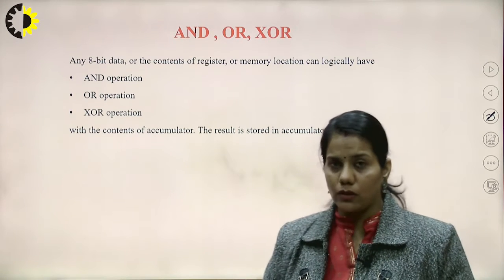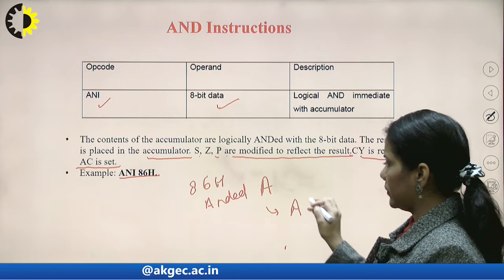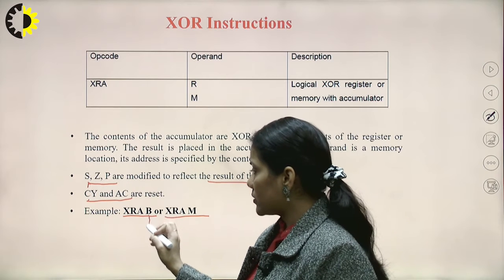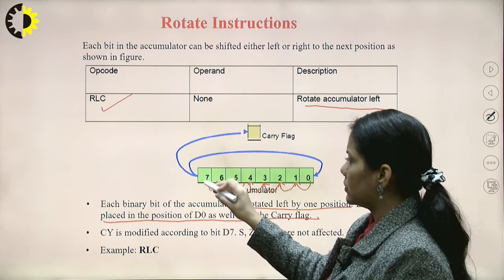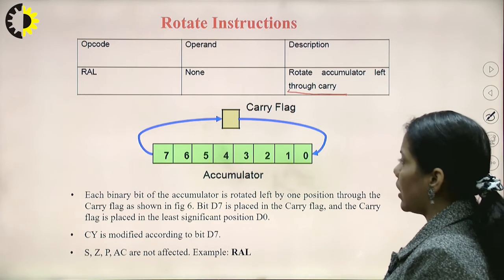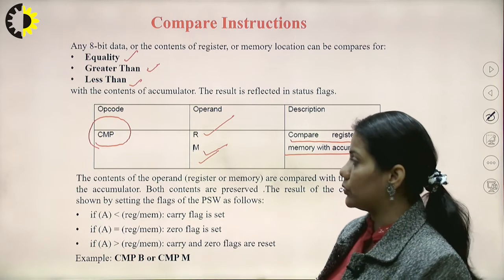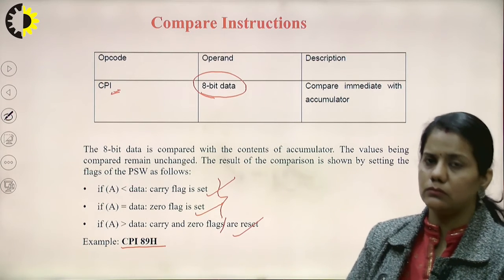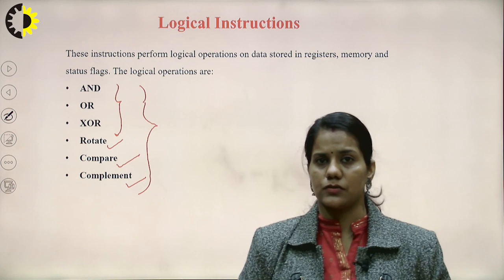MICROPROCESSOR & MICROCONTROLLER LECTURE 10 ''8085 Instruction Set'' By Ms. Tukur Gupta, AKGEC